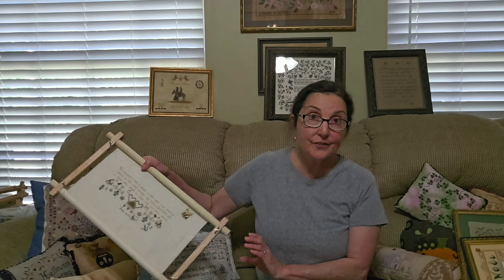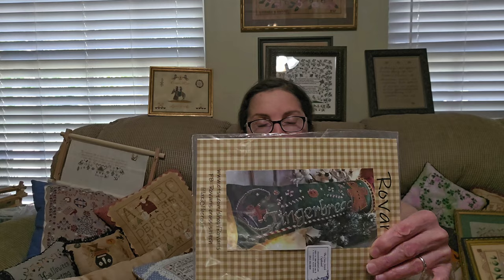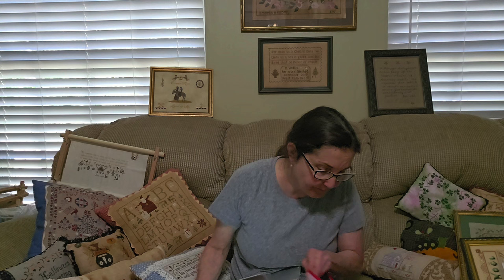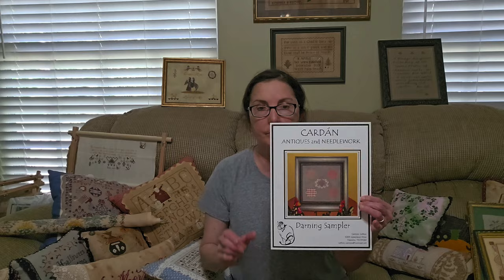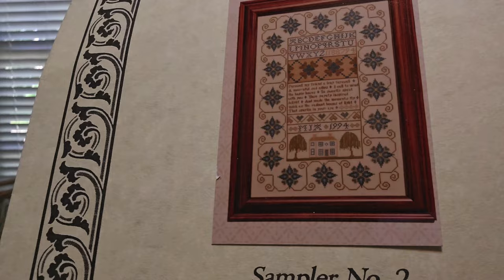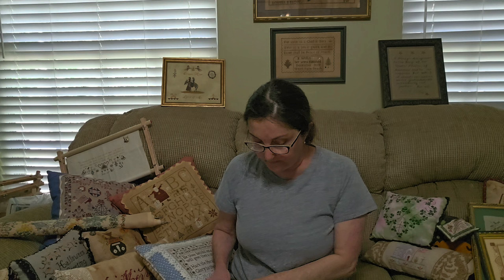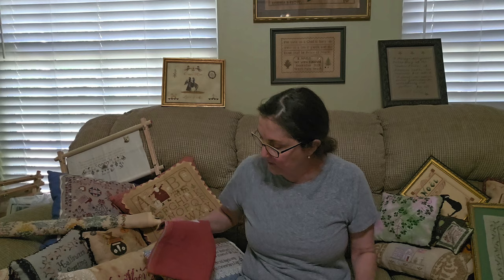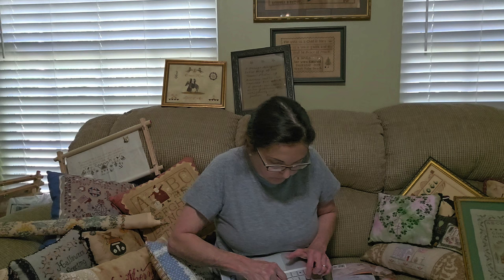Neglected Designers and Why You Should Seek Them Out!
There are a ton more designer patterns which are
"neglected".
I could have gone on for hours... The video is longer than anticipated already!

The photo ( stitched by me)  is by Praiseworthy Stitches, a designer I forgot to mention